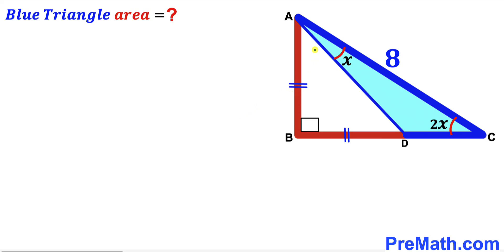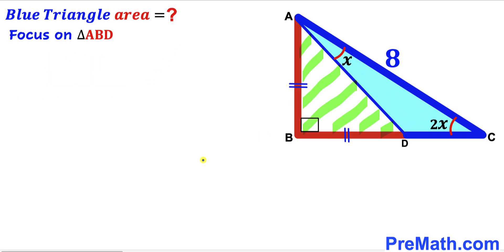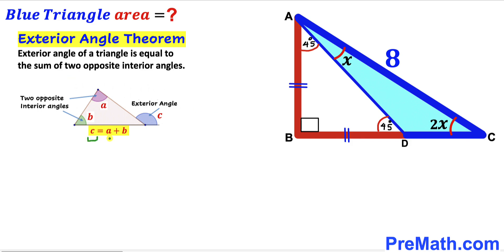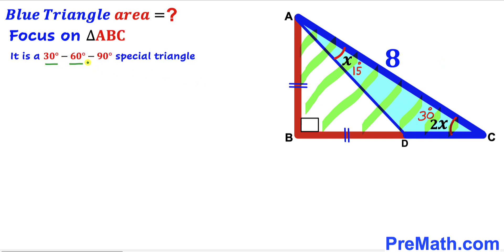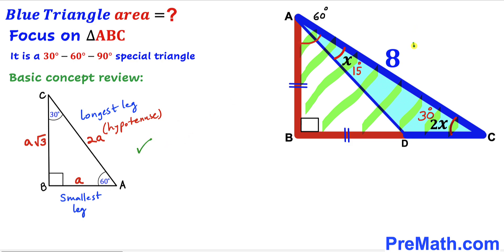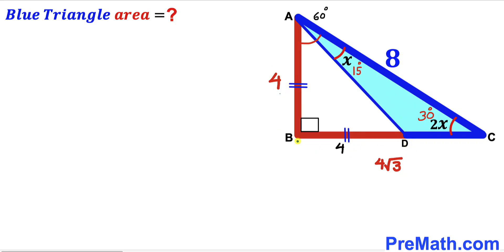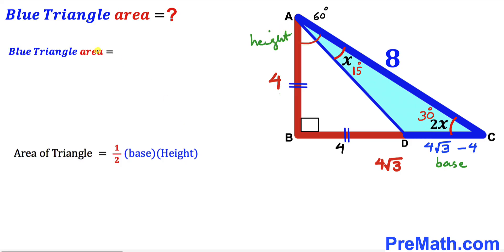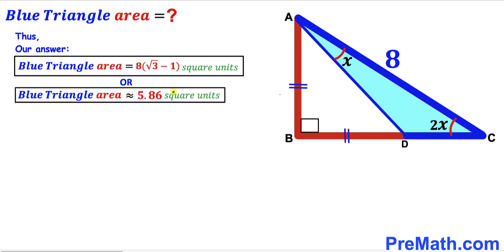Can you find area of the Blue Triangle? | (Triangles)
Learn how to find area of the Blue shaded Triangle. Important Geometry and Algebra skills are also explained: SOHCAHTOA; isosceles Triangle; Exterior Angle Theorem. Step-by-step tutorial by PreMath.com

blackpenredpen
math olympics
olympiad exam
math olympiada
British Math Olympiad
olympics math
olympics mathematics
Number Theory
mathcounts
math at work
Pre Math
Olympiad Mathematics
Olympiad Question
Geometry
Geometry math
Geometry skills
Right triangles
imo
Competitive Exams
Competitive Exam
Calculate the length AB
Pythagorean Theorem
Right triangles
Intersecting Chords Theorem
coolmath
my maths
mathpapa
mymaths
cymath
sumdog
multiplication
ixl math
deltamath
reflex math
math genie
math way